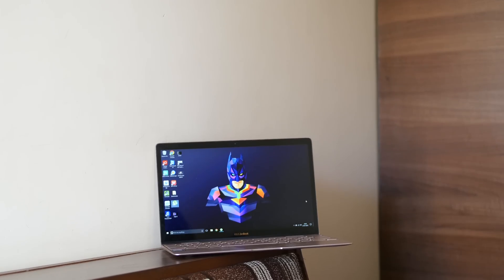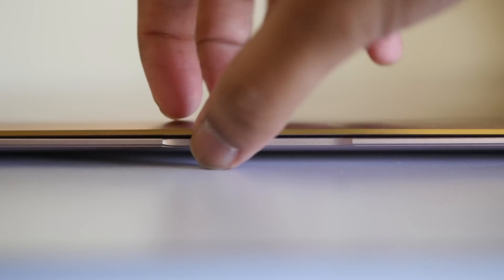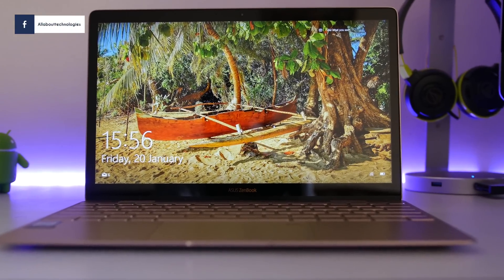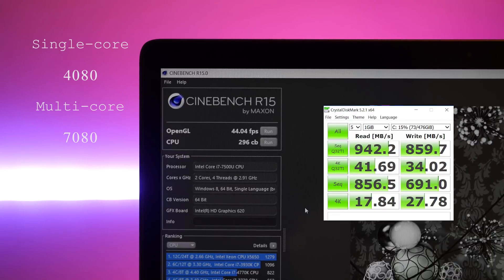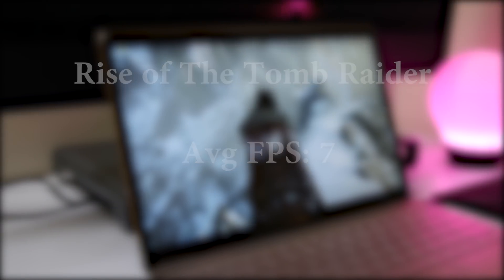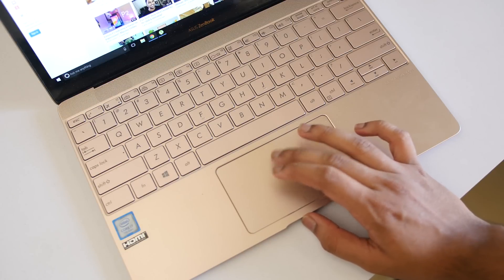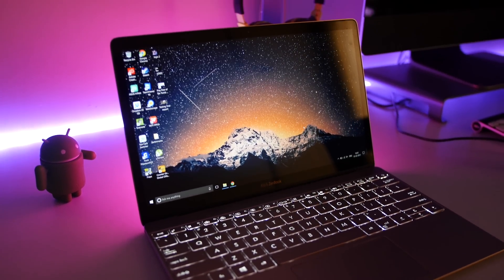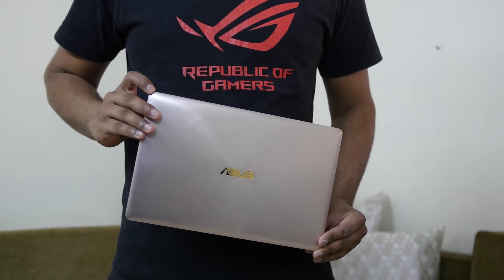Asus Zenbook 3 review - 12 inch Macbook With Windows 10?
Asus Zenbook 3 is a direct competitor to the Apple Macbook 12 inch but with better specs under the hood. Still is the Zenbook 3 worth having a look?

Support Us :)